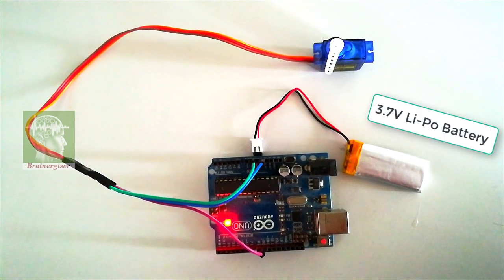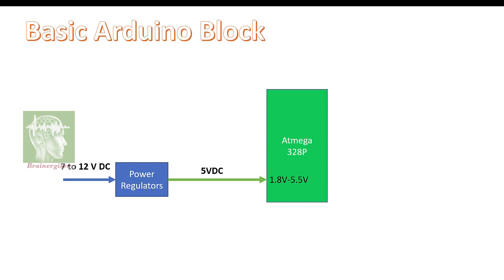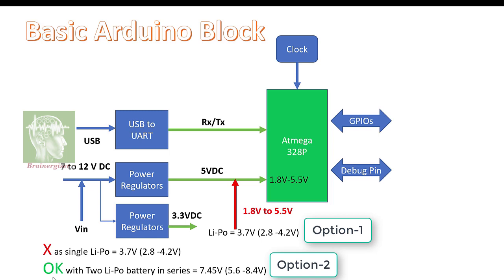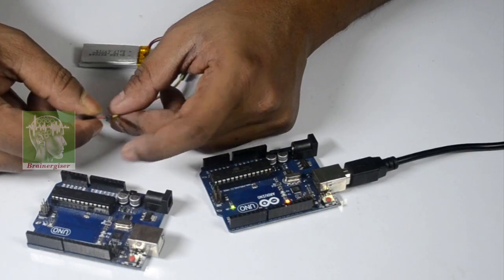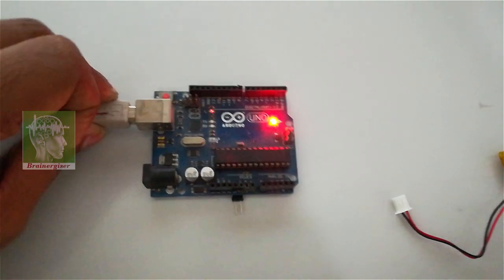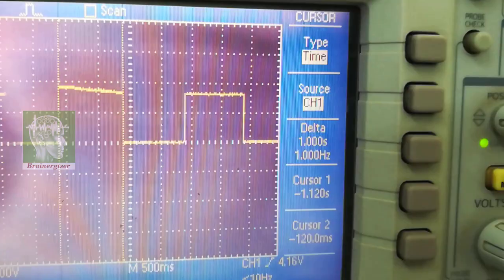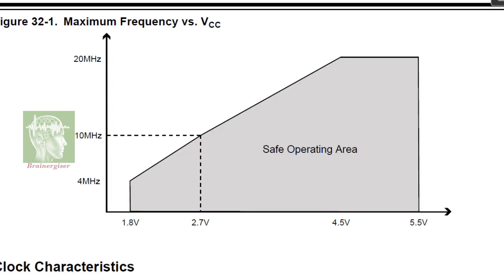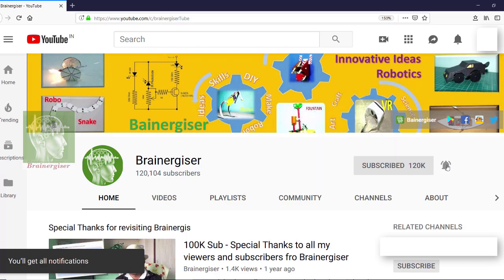How to Power up Arduino using a 3.7V Li-Po battery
I want to make light weight Arduino circuit. Also wants to use rechargeable battery. So In this video I have shown a way to use 3.7V lipo battery for Arduino based project instead of 7V input. I have also explained dos and don’ts and effect on performance. How clock speed and supply voltage are related. Hope it will be useful.